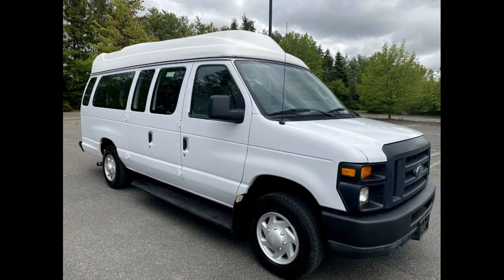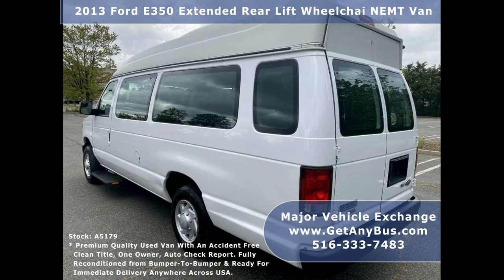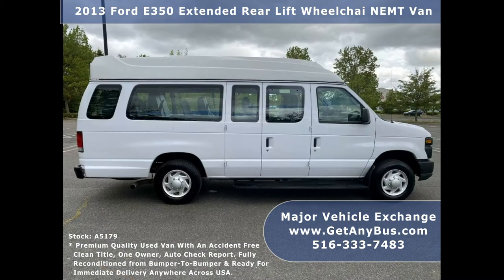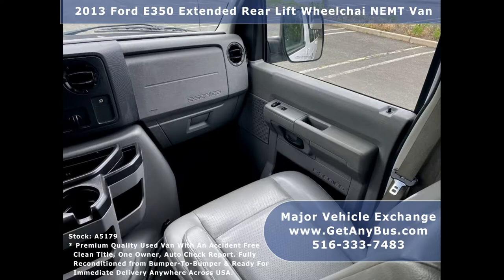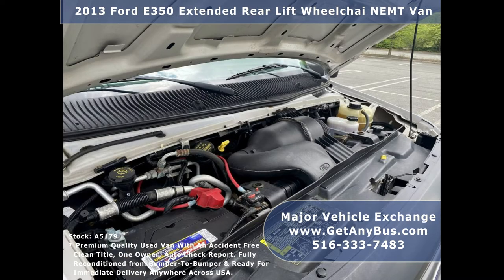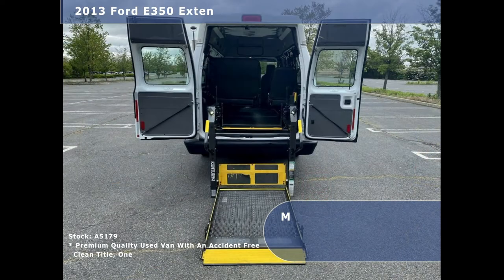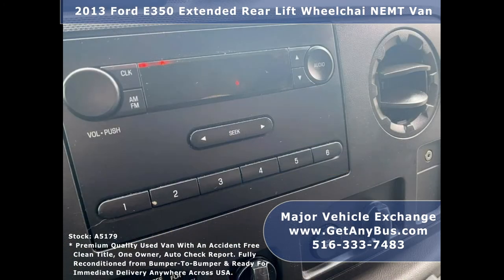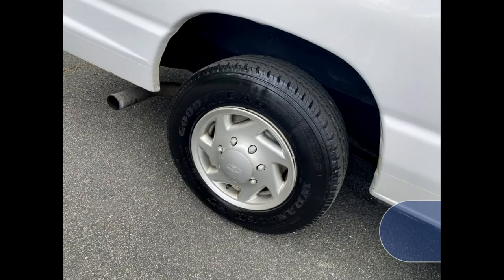Used Wheelchair NEMT Van For Sale | 2013 Ford E350 Rear Lift Wheelchair Van Sale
2013 Ford E350 Extended Rear Lift Wheelchair Van NEMT
Fully Reconditioned E350 Extended Wheelchair Van w/Rear Lift

2013 Ford E350 Extended Rear Lift Wheelchair Van NEMT
Miles 49,903
Drivetrain
Exterior Color  White
Interior
Stock # A5179
VIN # 1FTSS3EL6DDB01789
Some of our used vehicles may be subject to unrepaired safety recalls. Check for a vehicle’s unrepaired recalls by VIN
Vehicle Overview
FORD E-350 EXTENDED HIGH TOP WHEELCHAIR AMBULETTE HANDICAP VAN

MAJOR VEHICLE EXCHANGE HAS RECONDITIONED BUSES AND WHEELCHAIR VANS READY FOR DELIVERY!! GREAT SELECTION FOR CHURCH, SHUTTLE SERVICE, SENIOR SERVICE, AND MEDICAL AMBULETTE TRANSPORTATION.

ECONOMICAL 5.4L TRITON GAS ENGINE & FIVE-SPEED AUTOMATIC TRANSMISSION WITH OVERDRIVE.

FRONT AND REAR AIR CONDITIONING & HEAT -OVERHEAD LIGHTING AM/FM/CD STEREO - COPILOT SEAT - ANTI-LOCK BRAKES.

READY TO HIT THE ROAD! THE VAN HAS BEEN CONTINUOUSLY MAINTAINED AND HAS BEEN RECENTLY SERVICED & ROAD TESTED.

MANY MORE BUSES AND WHEELCHAIR VANS ARE AVAILABLE. LOOK US UP AS "MAJOR VEHICLE EXCHANGE"

COMPLIMENTARY AIRPORT PICK UP OR DELIVERY ARRANGED ANYWHERE IN THE UNITED STATES

Fully reconditioned 2013 Ford E350 Extended Wheelchair Ambulette Extended High Top Van with an electronic rear wheelchair lift with just 49k miles. The van is equipped with a reliable and fuel-efficient 5.4L gas engine which runs as new. It comfortably accommodates and provides a smooth ride for 2 wheelchair positions and 8 attendants or passengers plus the driver and co-pilot. This well-appointed van is in excellent condition and shows only normal wear and tear. One owner, accident-free, clean title vehicle history report!

Clean, fully equipped, and in excellent condition. Perfect for medical transport, family use, assisted living, senior day dare, tours, charters, ambulette service, shuttle service, church, adults, school, or conversion. Excellent opportunity for starting your new transportation business!

The engine starts easily and runs smoothly. The automatic transmission shifts well and without hesitation. All other mechanical functions are in excellent working condition. The A/C blows strong and cool. The tires are in excellent condition with a substantial amount of tread remaining. The interior is also in excellent condition having been kept clean and free from dirt and stains. ADA safety equipment is located throughout the van.

Features on this vehicle include (Partial Listing): Ford E-350 Super Duty Van - High-Back Driver's Seat and Co-Pilot Seat W/ Shoulder Harness - Ford 5.4L Triton Gas Engine - Automatic W/ Overdrive - Rear Wheelchair Lift - Hi Top Roof - Seat Belts and Shoulder Harnesses at All Positions - Automatic Wheelchair Tie Downs - Wheelchair Safety Interlock - Transit Floor - Chrome Bumpers - Co-Pilot Seating - Power Windows and Door Locks - Electric Mirrors - Drivers Entrance Step - Passenger Side Running Board - AM/FM/CD Stereo System - Interior Lighting - Excellent Tires & Spare - Back-Up Alarm - A/C & Heat Throughout - Tinted Privacy Windows - First Aid Kit.